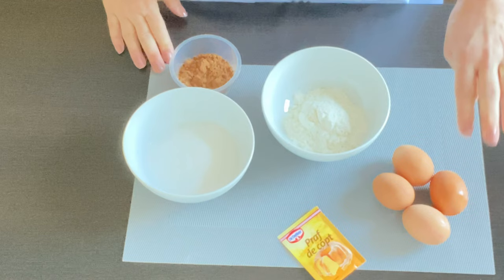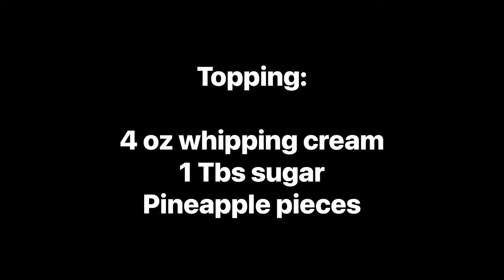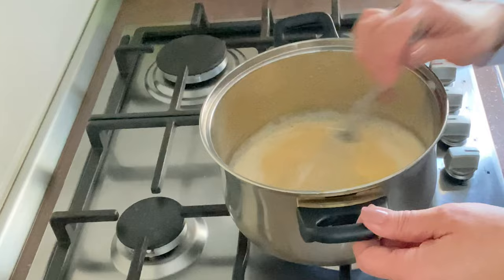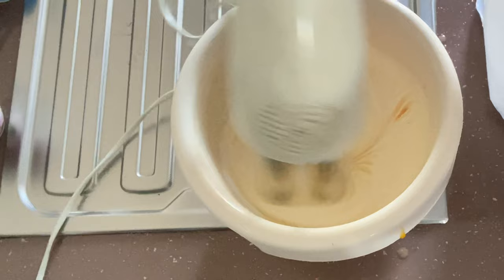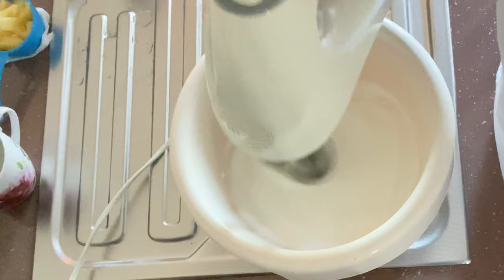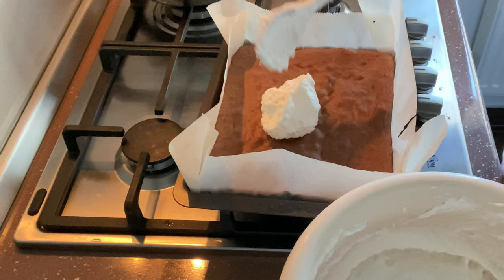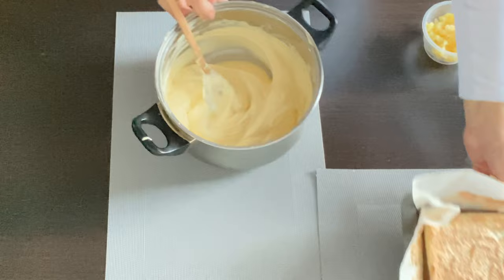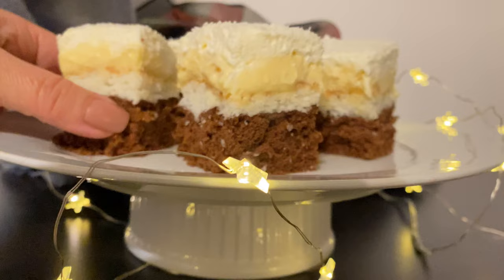Edelweiss cake ( prajitura Floare de Colt)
Editing app: Splice
Music from/ licensed by:
   Splice music library